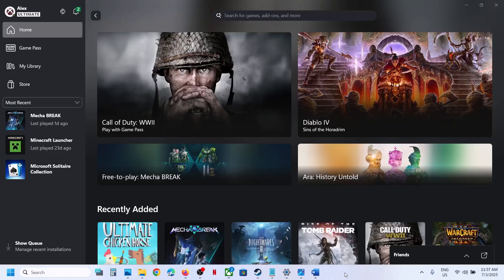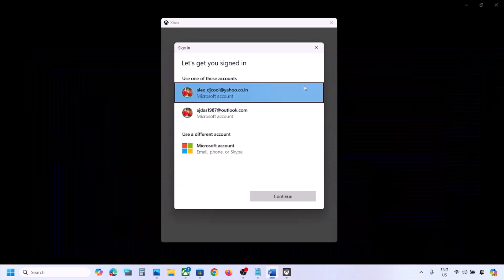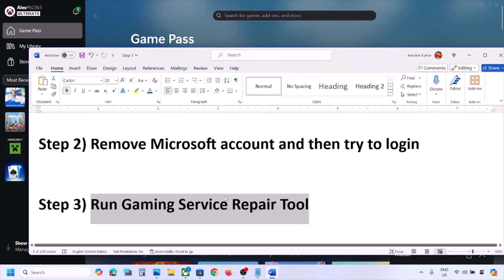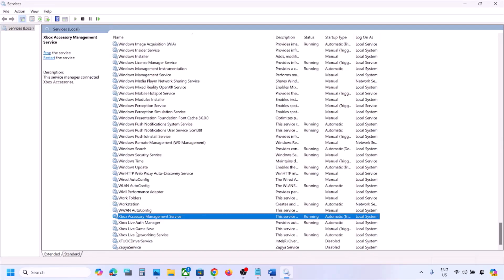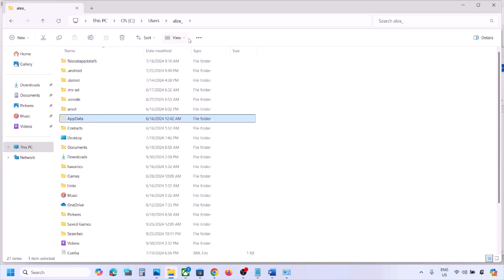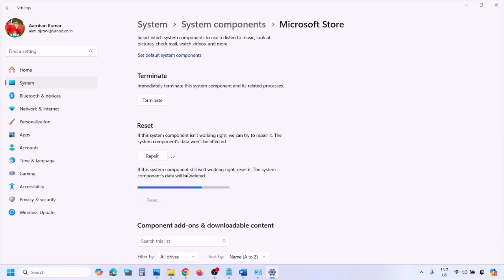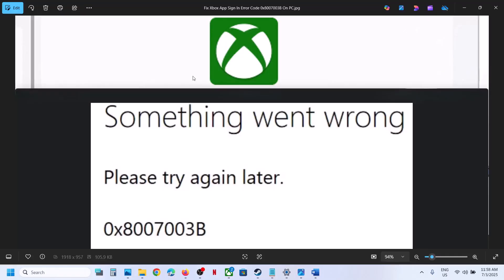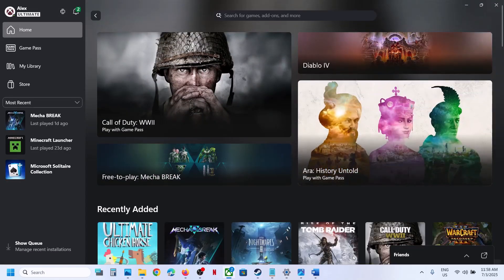Fix Xbox App Sign In Error Code 0x8007003B On PC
Fix Can't Log In To Xbox App Error Code 0x8007003B Something Went Wrong On PC
ipconfig /flushdns
ipconfig /release
ipconfig /renew
ipconfig /registerdns
Step 1) Logout from Xbox App, open Microsoft Store, logout & login on Microsoft Store, now open Xbox App and try to login with same account login, make sure Date, time, time zone, region is correct on your PC
Step 2) Remove Microsoft account and then try to login
Step 5) Turn off "Use my sign in info to automatically finish setting up after an update"
Step 7) Run this command:
IP Helper
Gaming services
Windows Update
Xbl|DeviceKey
Xbl|GrtsDeviceKey
Step 10) Go to
C:\Users\Username\AppData\Local\Packages\Microsoft.XboxIdentityProvider_8wekyb3d8bbwe\AC\TokenBroker
ipconfig /flushdns
ipconfig /release
ipconfig /renew